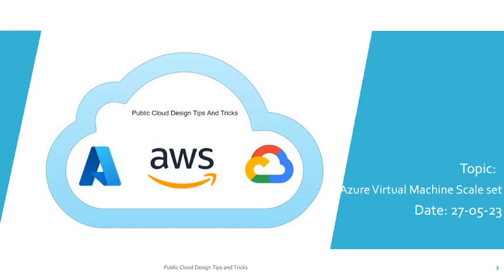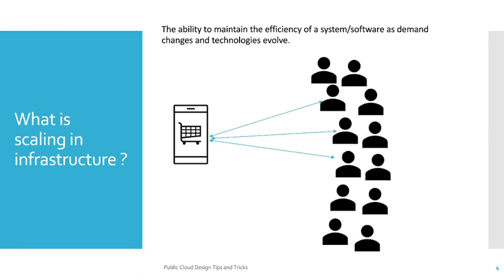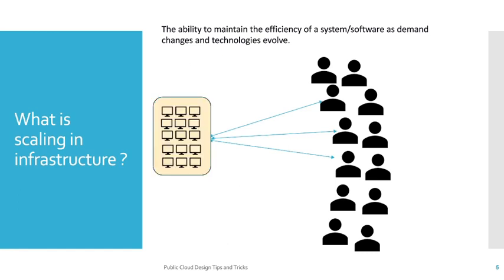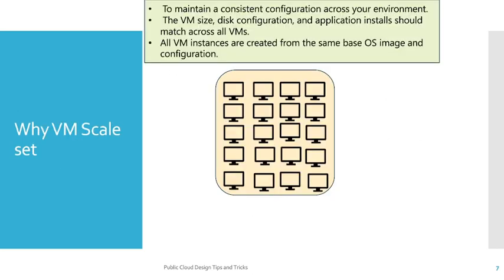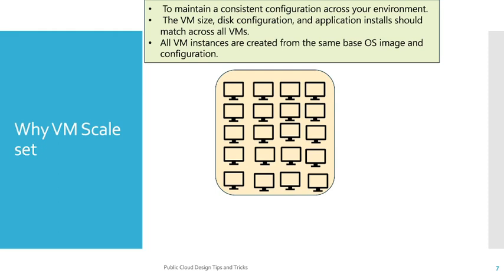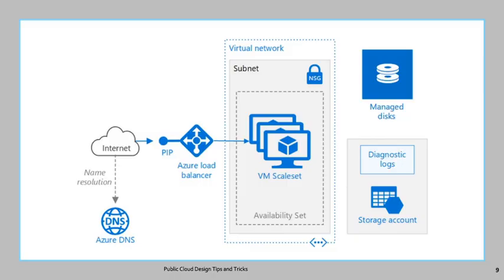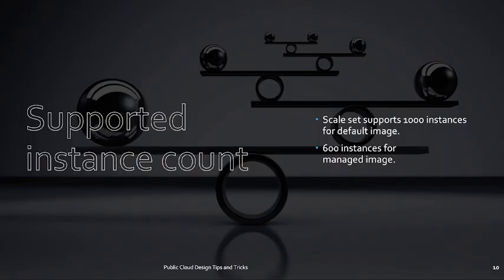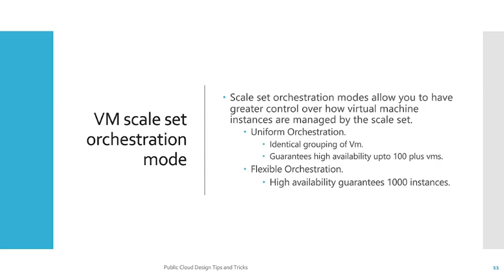What is Azure Virtual machine scale set | Why Scale set | Orchestration modes of scale set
What is scaling ?​
Why Virtual machine scale set?
Virtual machine scale set instance count.​
VM scale set orchestration mode.​
VM scale set supported load balancer.